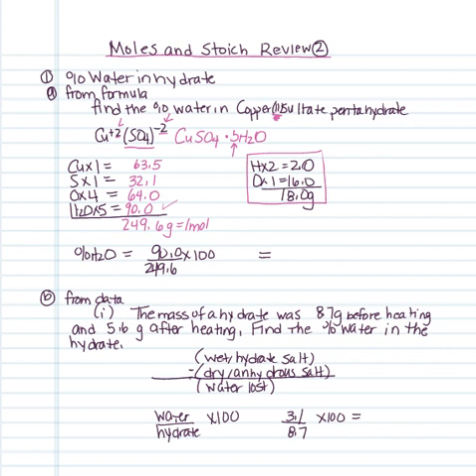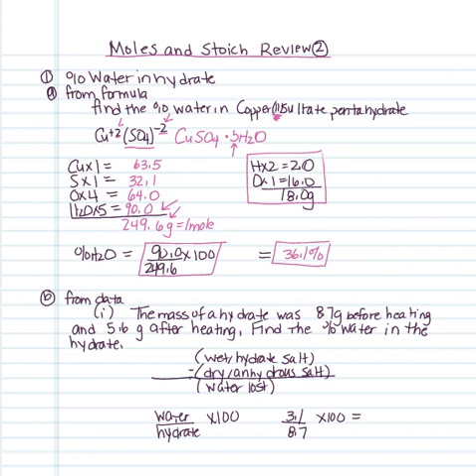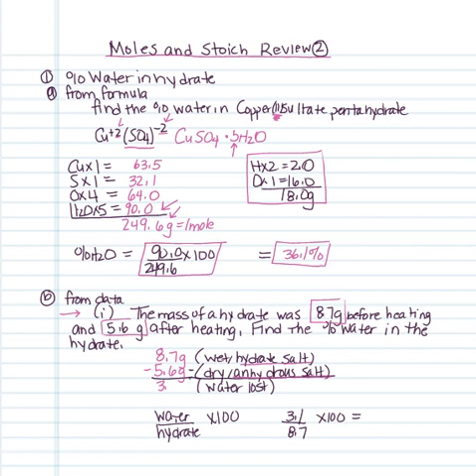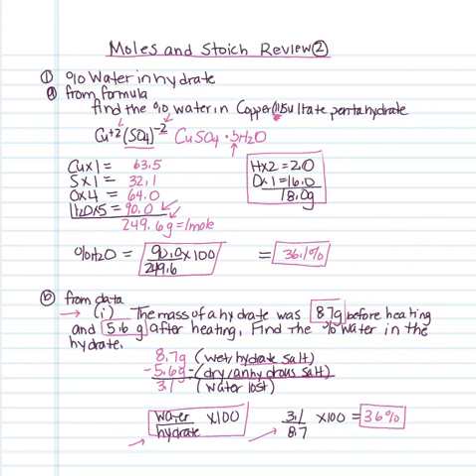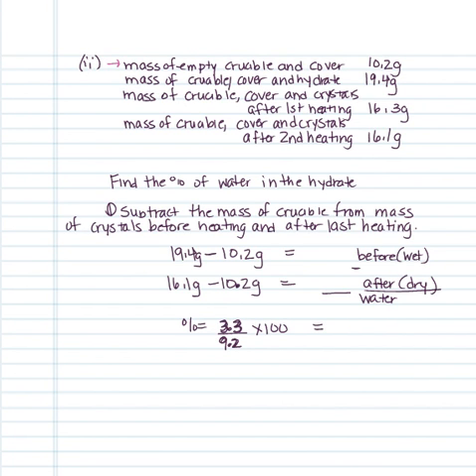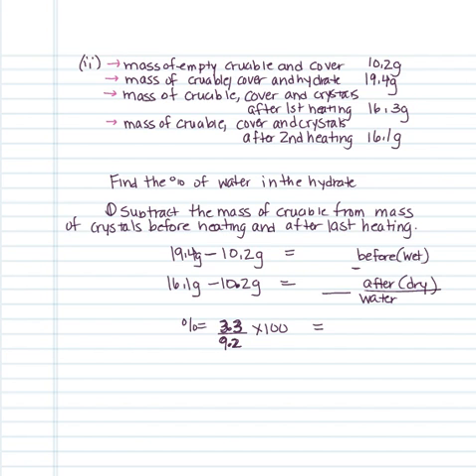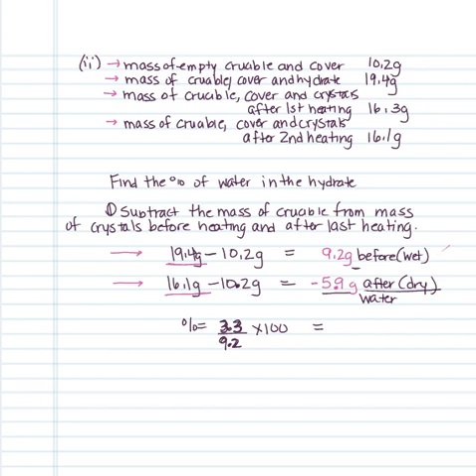Mrs. T's Chem Talk Moles and Stoich Review 2